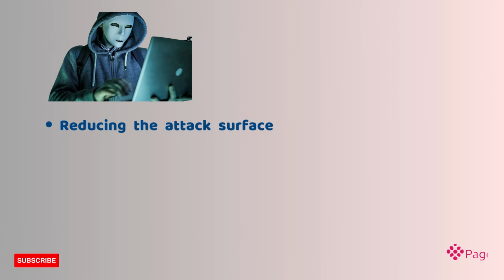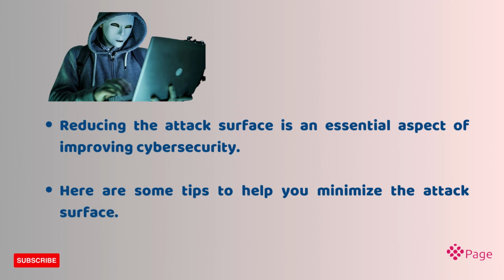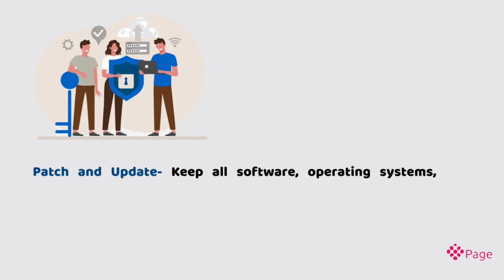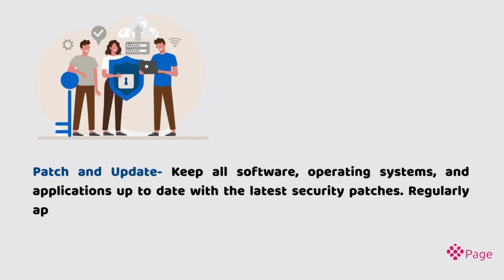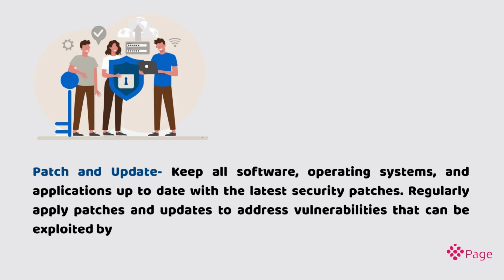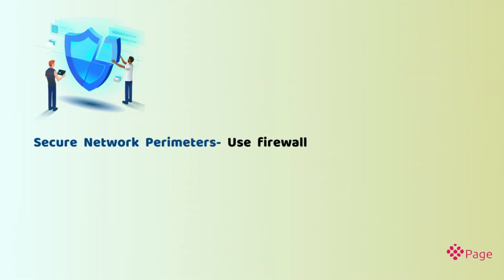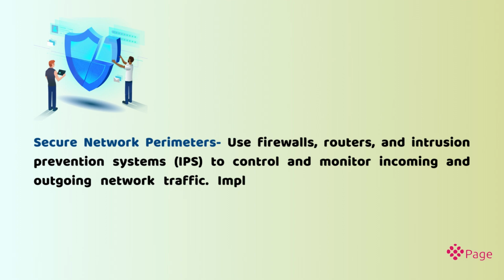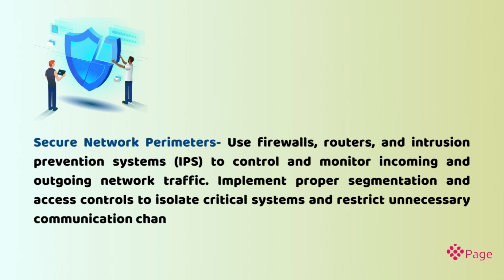How To Reduce Cyber Security Attack | Tips | Tricks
✔ Patch and Update.
✔ Remove or Disable Unnecessary Services.
✔ Use Strong Authentication.
✔ Secure Network Perimeters.
✔ Implement Least Privilege.
✔ Conduct Regular Security Assessments.
✔ Educate and Train Employees.
✔ Secure Configuration.
✔ Monitor and Respond to Threats.
✔ Regularly Backup and Test.

✔ Best Pricing.
✔ Award-Winning